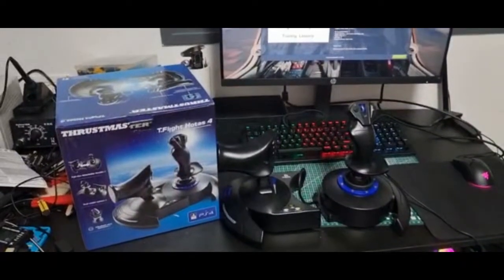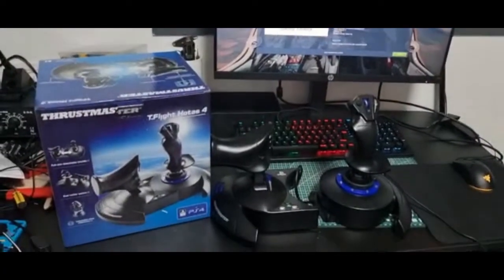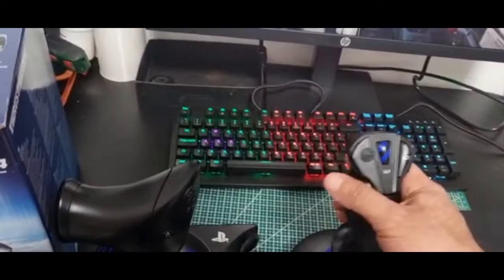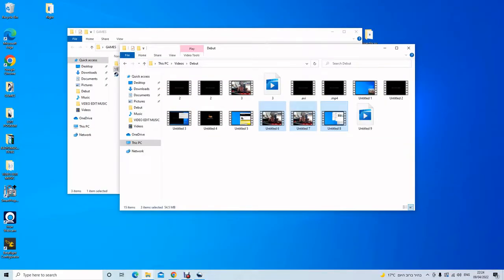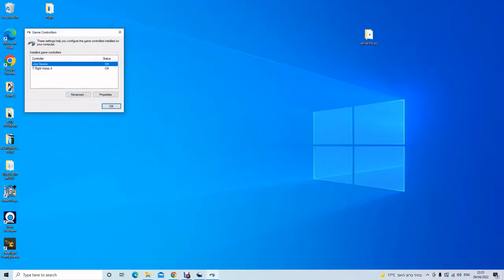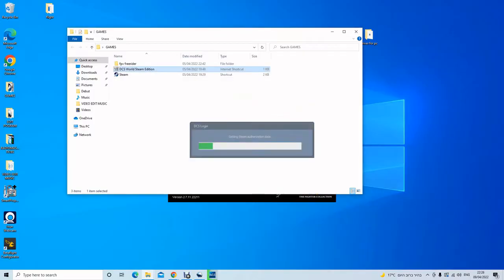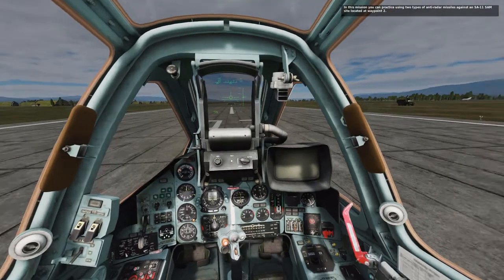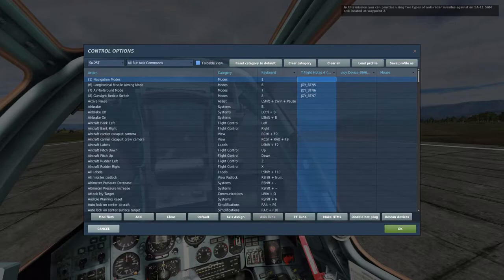*** T.FLIGHT HOTAS 4 JOYSTICK ** HOW MAKE IT WORK WITH YOUR PC EASY WAY PLAY SIMOLATOR GAMES ON PC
*** T.FLIGHT HOTAS 4 JOYSTICK ** HOW MAKE IT WORK WITH YOUR PC
 EASY WAY PLAY SIMOLATOR GAMES ON PC